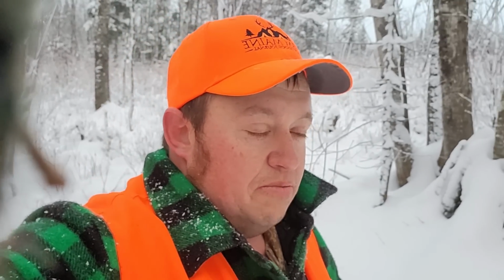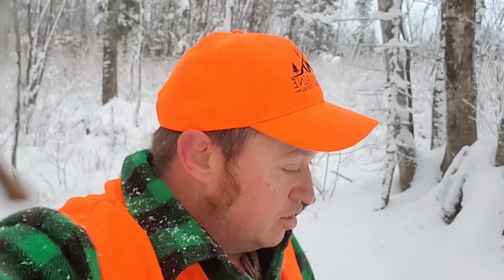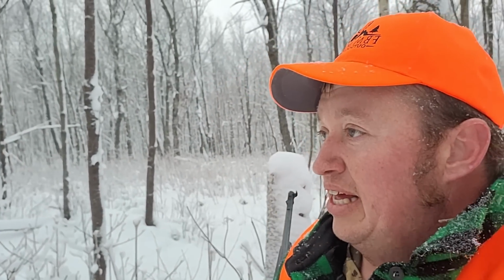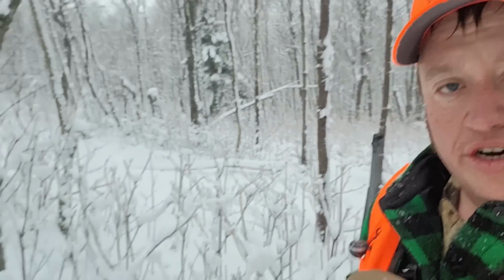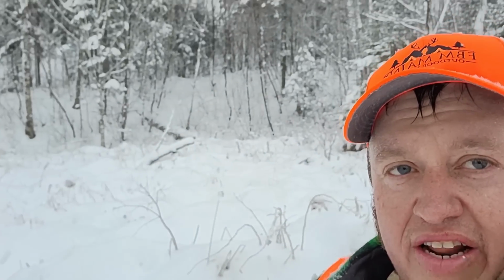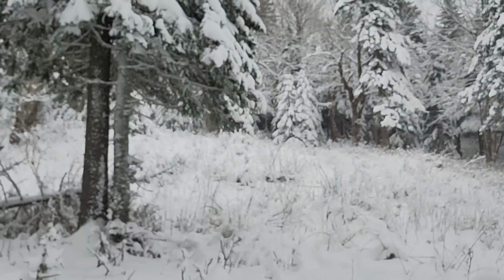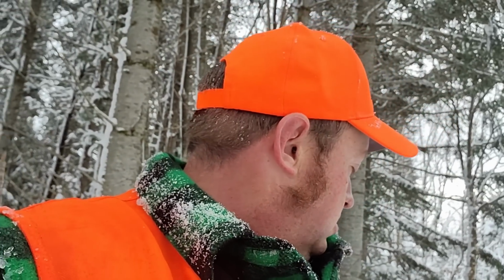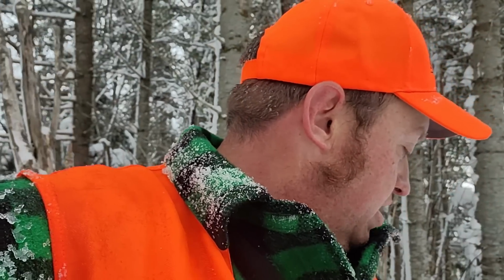2022 Tracking Maine Bucks on Snow: North of Town Pt.1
In this episode Joe is off to the Jackman, Maine area for the the third week of rifle season.  In this video he tracks a Maine buck and has a great adventure. A lot of valuable tracking lessons were learned on this trail.  Pay close attention and you may not make the same mistakes.